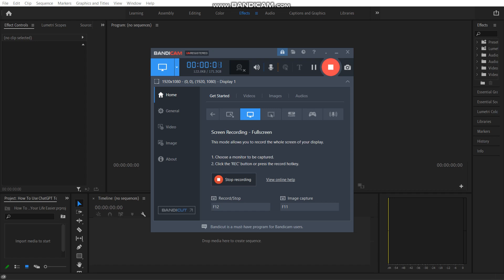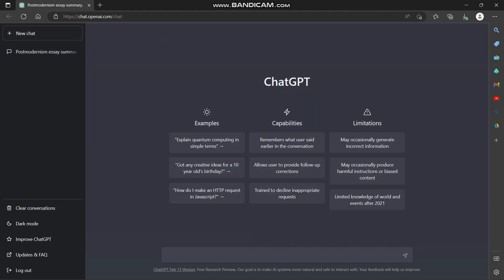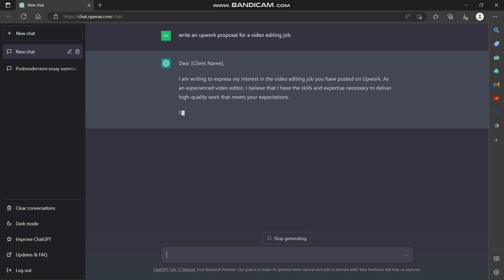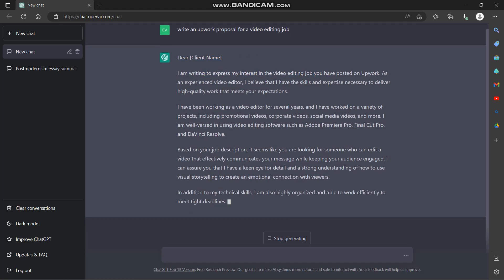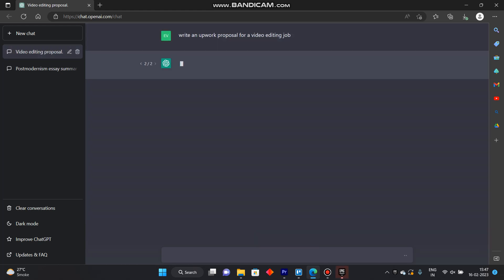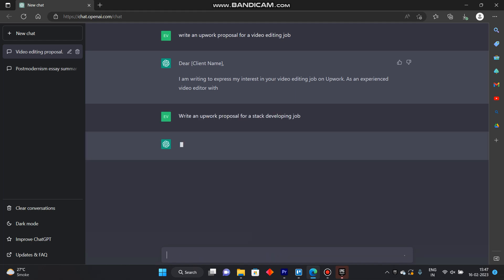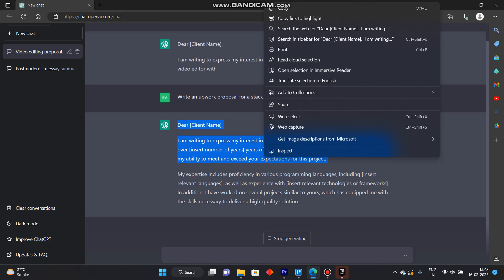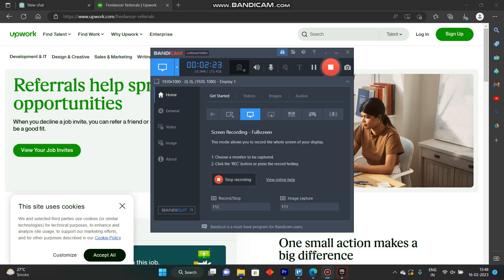How To Write An Upwork Proposal Using ChatGPT (2023)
How to write an Upwork proposal using ChatGPT is covered in this video.